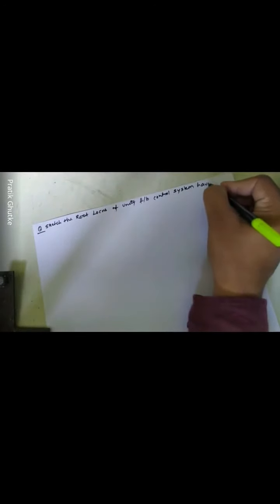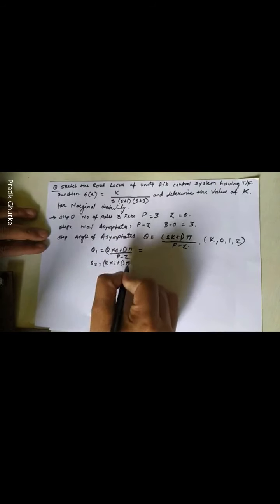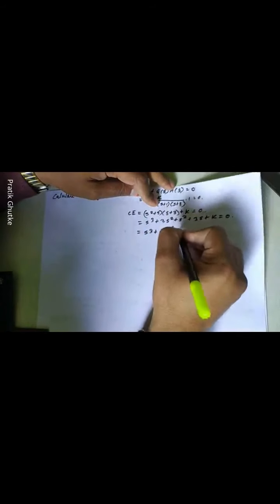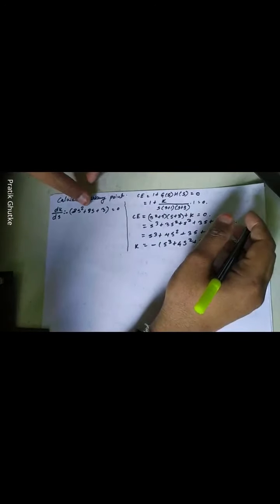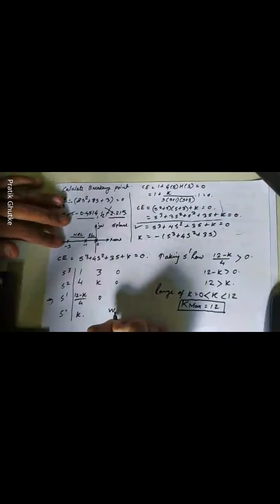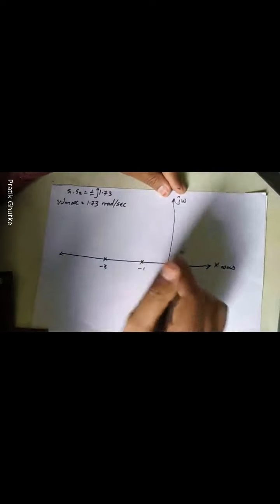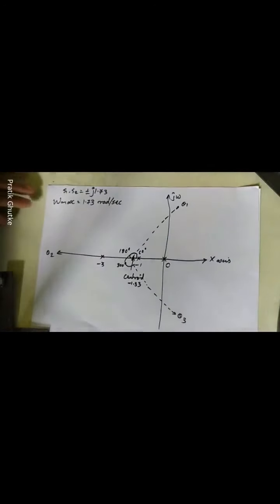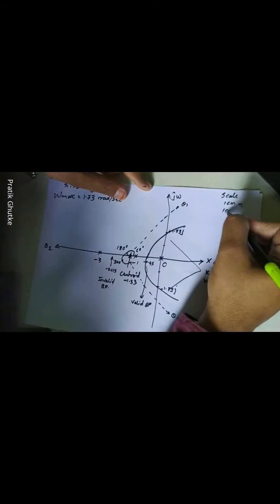Stability Analysis by Root Locus Technique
This Video gives the techniques to solve the Stability of System by Root Locus technique.  In control theory and stability theory, root locus analysis is a graphical method for examining how the roots of a system change with variation of a certain system parameter, commonly a gain within a feedback system.